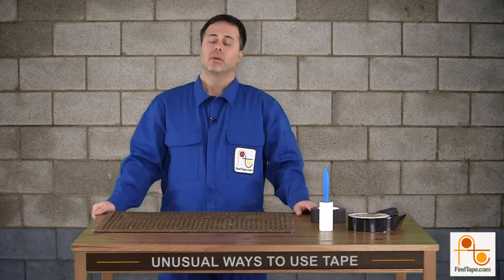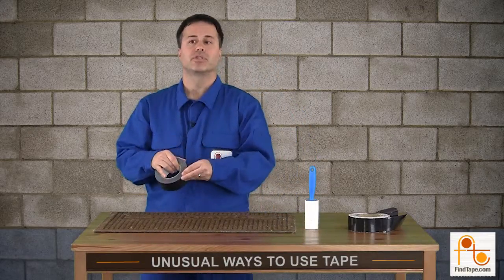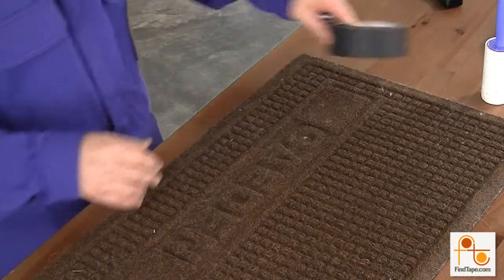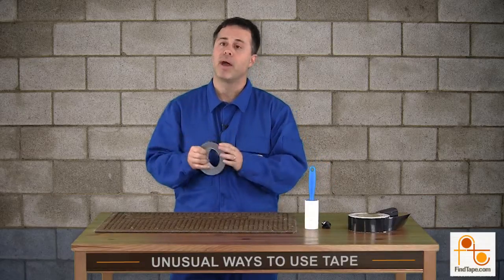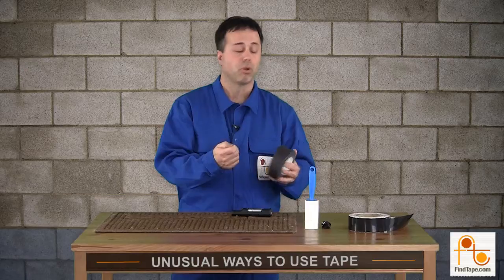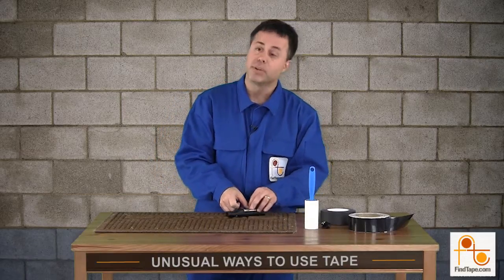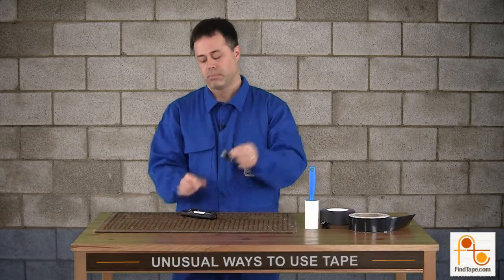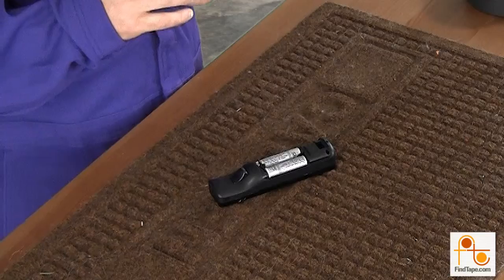Unusual Ways to Use Adhesive Tape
From removing dog hair to helping get a stuck object out of a small space adhesive tape can be the answer. If you have a roll of adhesive tape lying around it can be a great tool for a myriad of uses.